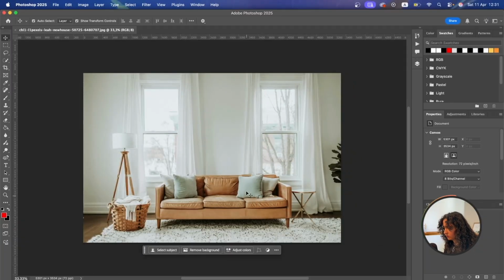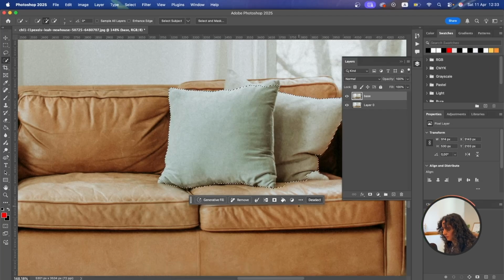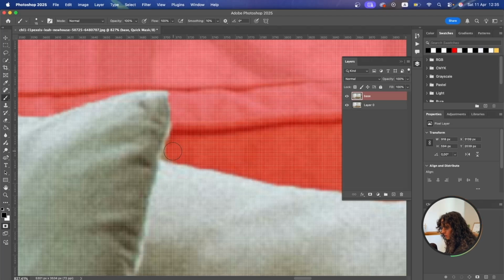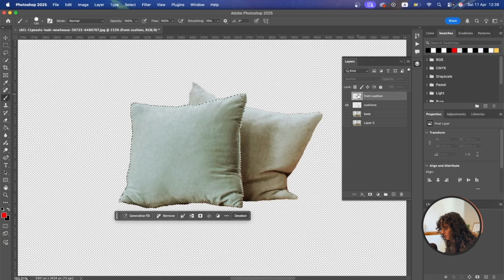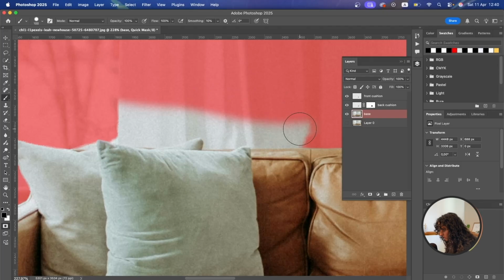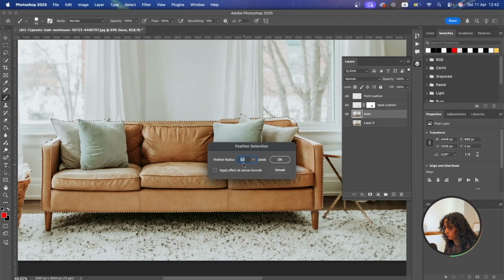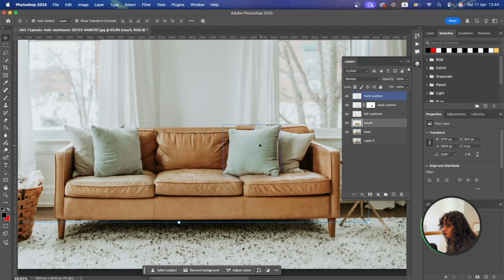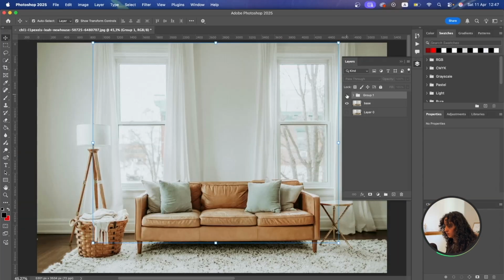Free Photoshop Challenge Course (Change the Color of an Object Tutorial)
Want to learn Photoshop by actually creating projects? In this free tutorial you'll complete your first creative challenge. To go further with 15 hands-on projects and build real-world Photoshop skills, check out our full course.

Video chapters:
00:00 Welcome
00:20 Challenge 1: Change The Color of an Object